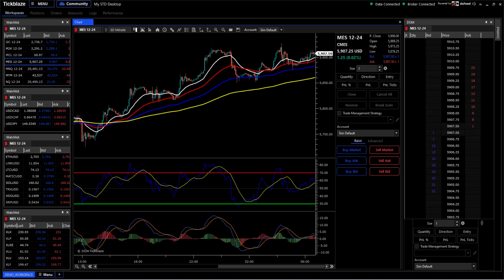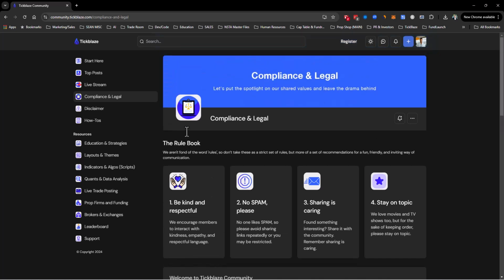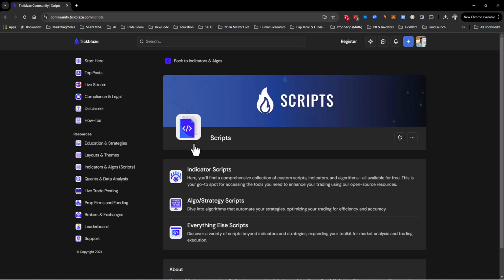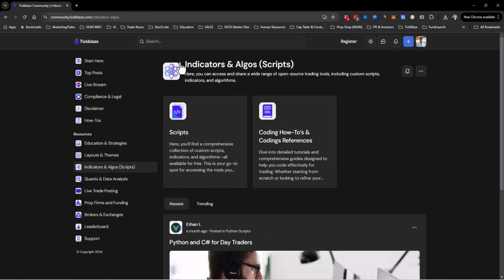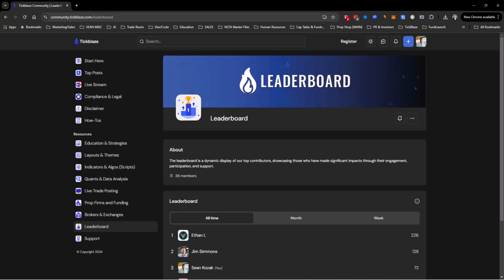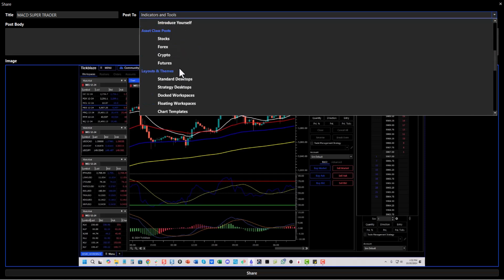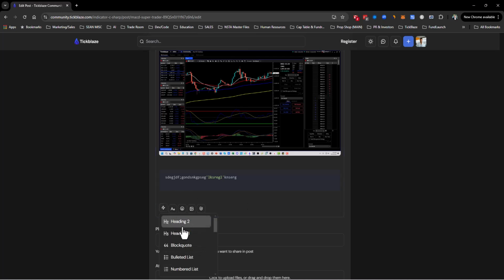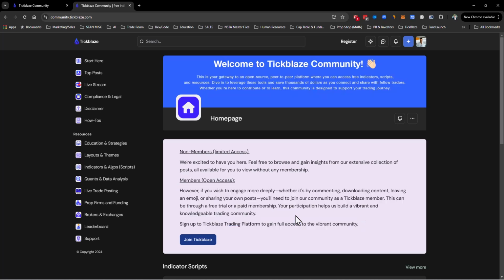Open Source P2P Social Network/Community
Tickblaze Standard Desktop Open Source P2P Social Network/Community